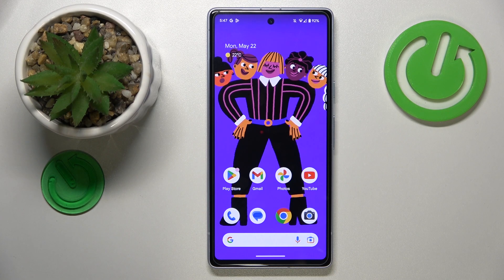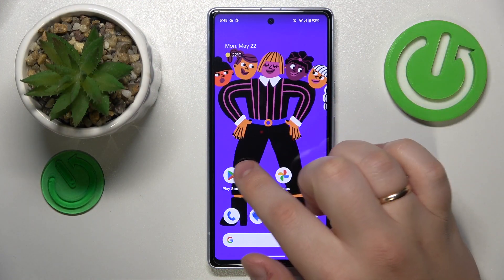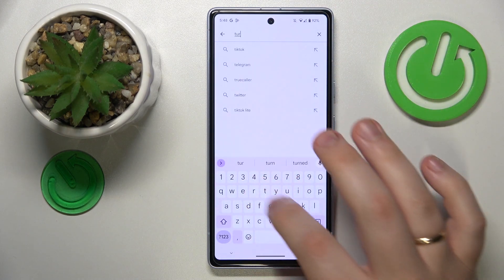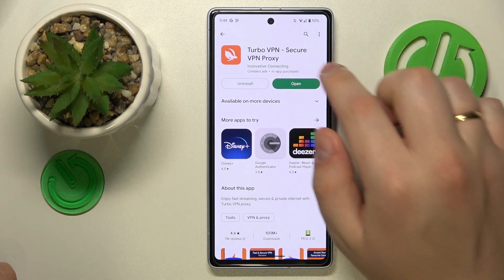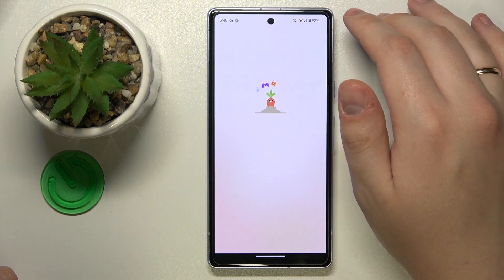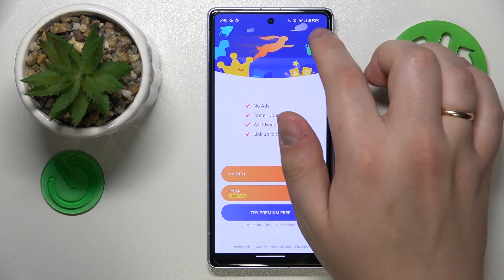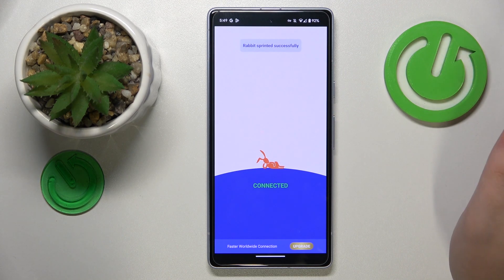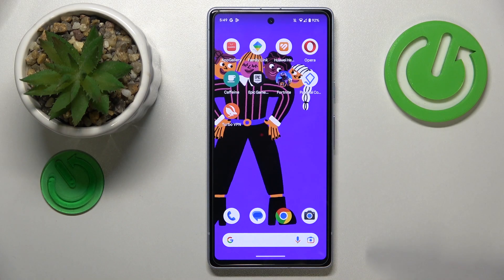How To Set Up VPN On GOOGLE Pixel 7a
Best VPN Discover More About You're Google Pixel 7a
In this video tutorial, you will learn how to set up a VPN (Virtual Private Network) on your GOOGLE Pixel 7a device. A VPN can provide you with enhanced security and privacy while browsing the internet, as well as allow you to access geo-restricted content and bypass censorship.

How to set up a VPN on GOOGLE Pixel 7a?
What are the benefits of using a VPN on my GOOGLE Pixel 7a?
Which VPN apps are recommended for the GOOGLE Pixel 7a?
Is it necessary to use a VPN on my GOOGLE Pixel 7a?
How can I secure my internet connection with a VPN on the GOOGLE Pixel 7a?